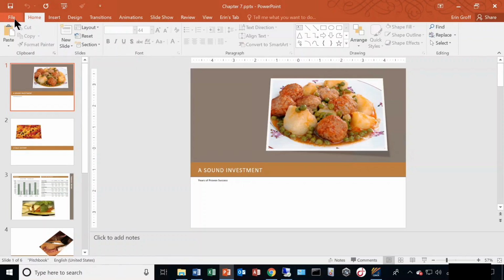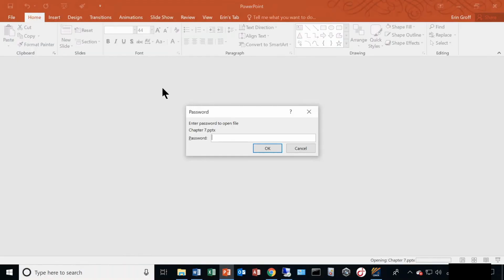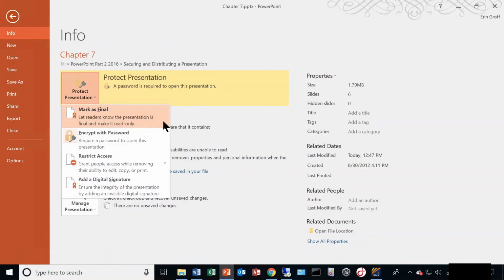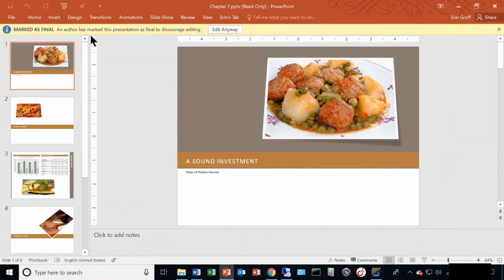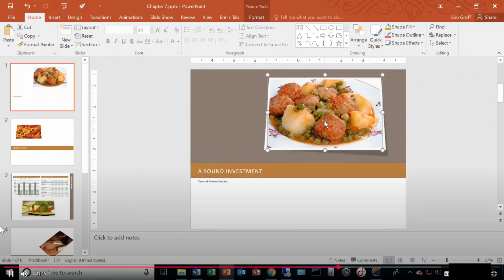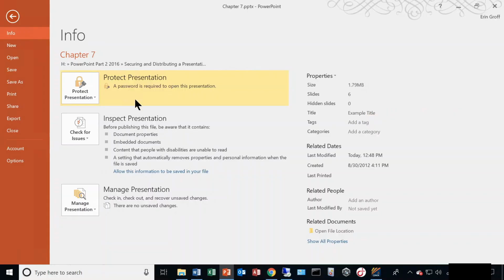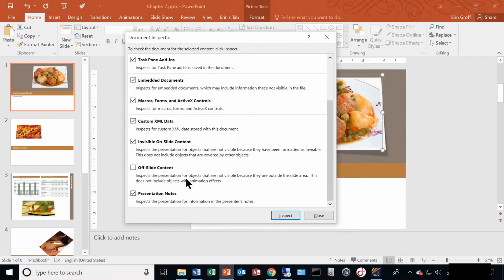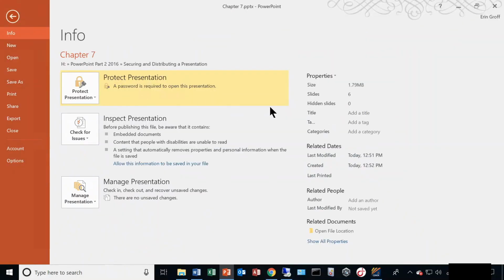PP2 Chapter 9 Topic A